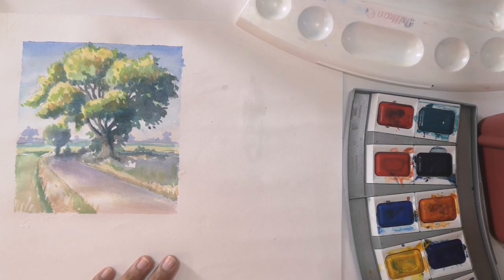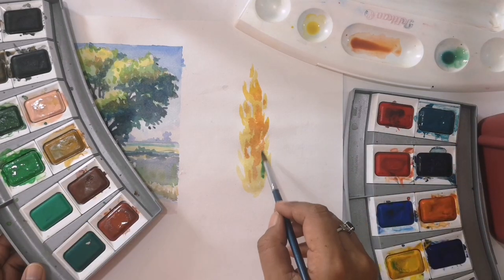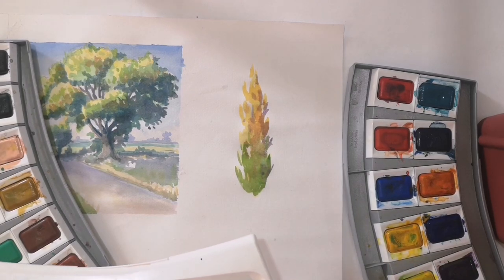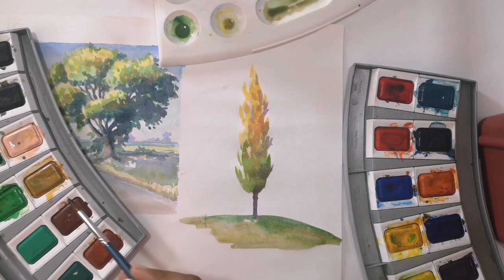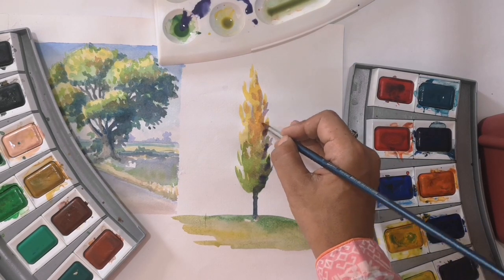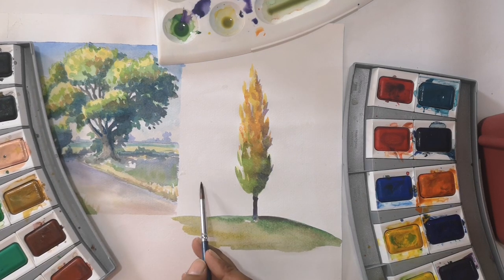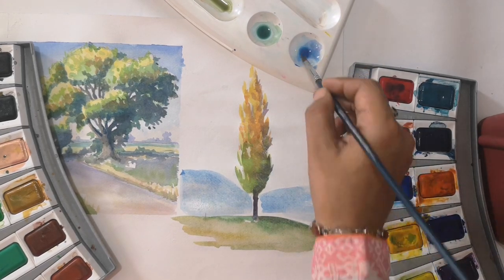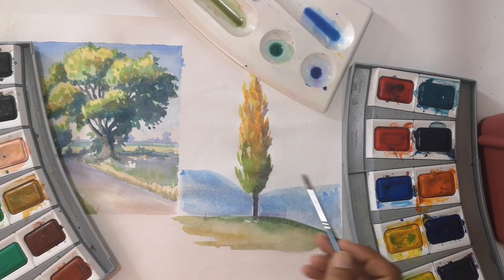How to paint Poplar tree in watercolors. Intial watercolor lesson.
This video is an initial watercolor lesson about how to paint Poplar tree in watercolor. You will learn
1- Basic watercolor technique.
2-Painting directly without sketching.
3- Chosing cool colors for background.
4- Contrast of Lights and darks.

Material used:
* Scholar sheet
* Pelikan transparent watercolors.
* Gold sable brush
* Winsor Artist brush.

Find the links below to order.

Here are links of my other drawing lessons
How to draw and shade an apple, Basic lesson.